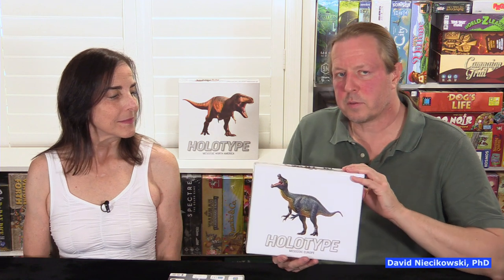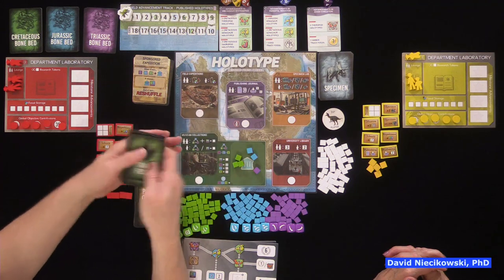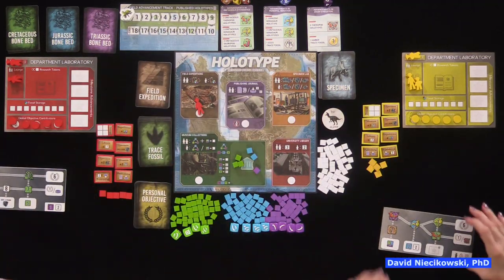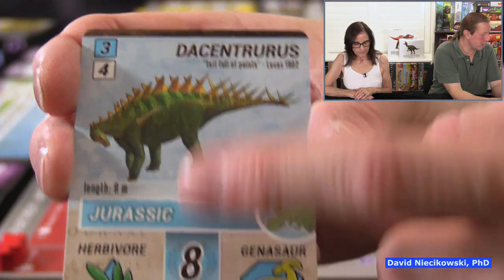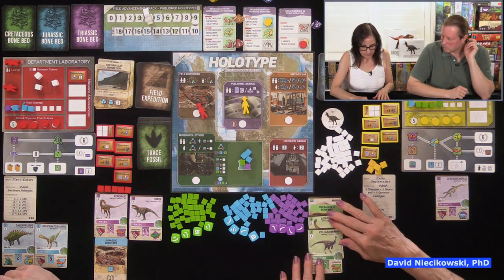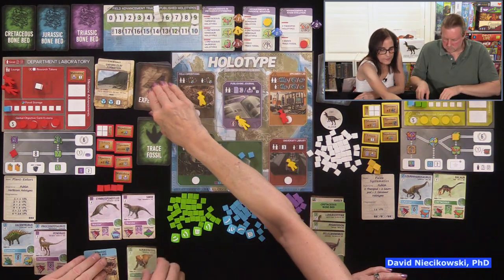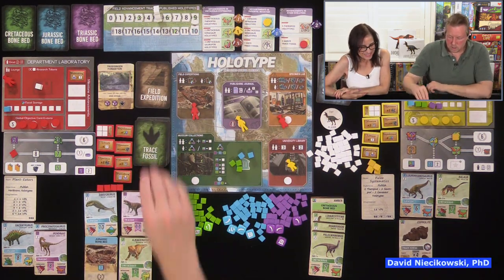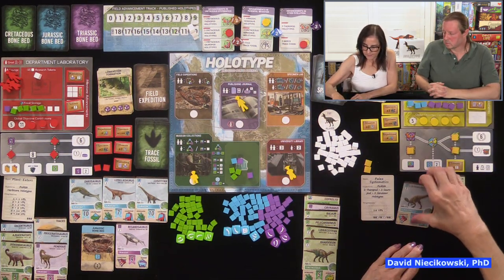Holotype: Mesozoic Europe - How to Play & Play Through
EUROPE
New expansions for the strategy board game Holotype! European dinos and formations, crocs, bone beds and new mechanics!

NORTH AMERICA
A fast-paced light-strategy worker placement board game about paleontology for 2-5 players.

Players use their Paleontologist, Grad Student and Field Assistant workers to gather fossils, do research and publish new Dinosaurs and Marine Reptiles as Holotypes. Personal and semi-collaborative Global Objectives feature modern paleontology concepts such as cladistics and taxonomy.

The player with the most Victory Points from publishing Holotypes, completing Personal Objectives and contributing to Global Objectives wins.

Collect Fossils. Conduct Research. Publish Your Findings.

In this science-themed game, you and your opponents play teams of Paleontologists discovering dinosaur and marine reptile specimens and publishing your findings in academic journals to further the field. The player who makes the most scientific advancements wins. A fast-paced game for 2-5 players using three specialized worker pieces featuring 60 unique North American dinosaur and marine reptile specimens. With variable personal and global objectives, each game is different and ensures victory to the player who is at the right place at the right time.

Holotype: Mesozoic Europe julie niecikowski dice card board race worker placement dinosaur paleontology game kickstarter